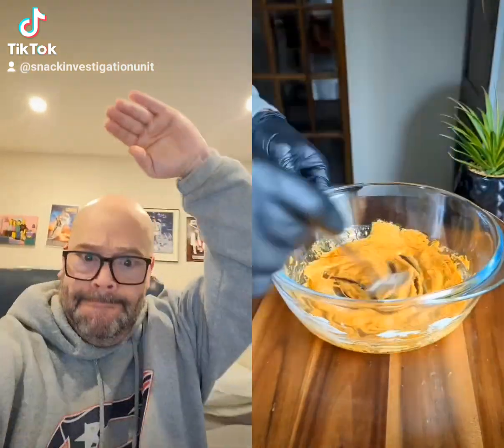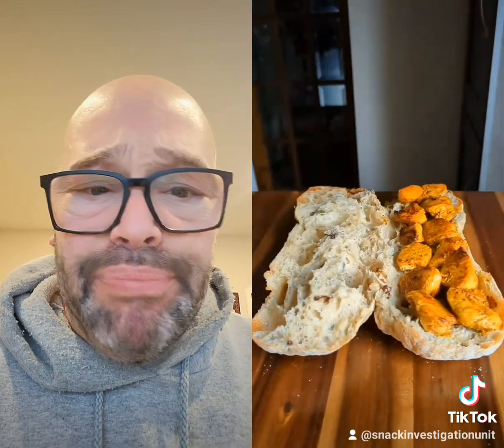The Snackmaster General Reacts to a Mouth Watering Tikka Chicken Sandwich Recipe!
Get ready for a taste explosion as the Snackmaster General tries the ultimate Tikka Chicken Sandwich recipe! Watch as our host reacts to every bite of this mouth-watering dish. From the juicy chicken to the spicy marinade, every ingredient is carefully crafted to perfection. Don't miss this epic food adventure, tune in now!